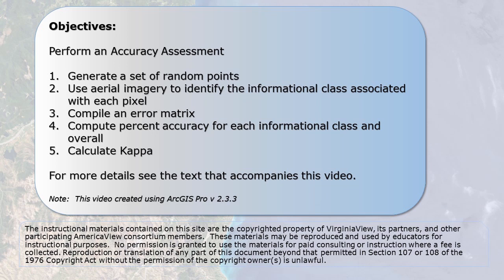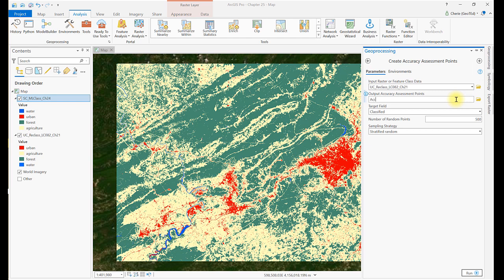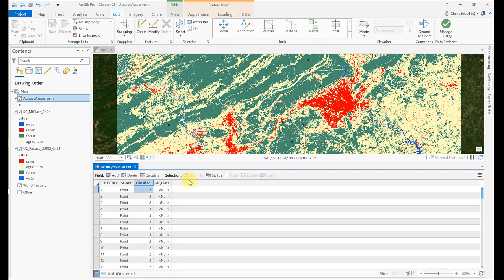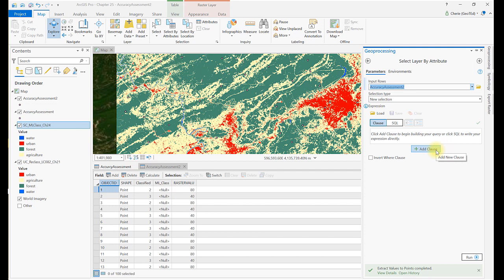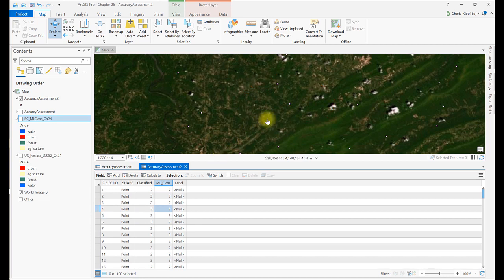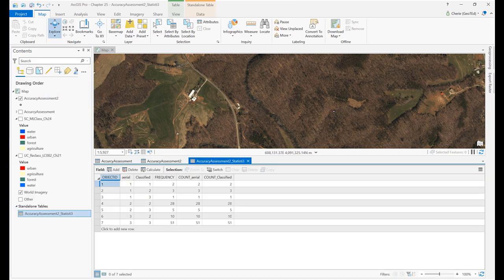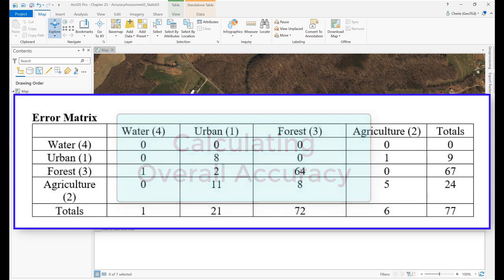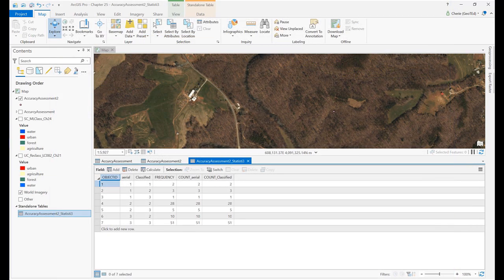Chapter 25 - Accuracy Assessment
This is a companion video for Chapter 25 of the e-book, "Remote Sensing with ArcGIS Pro" by Tammy Parece, John McGee and James Campbell.

This video demonstrates how to conduct an accuracy assessment of a classified Landsat 8 image in ArcGIS Pro version 2.3.3.

for $2.99 (free through Kindle Unlimited). A printed version is also available.